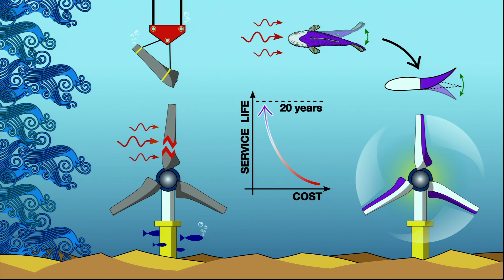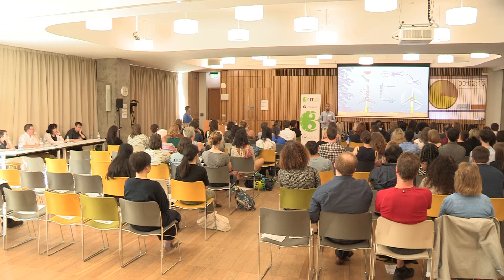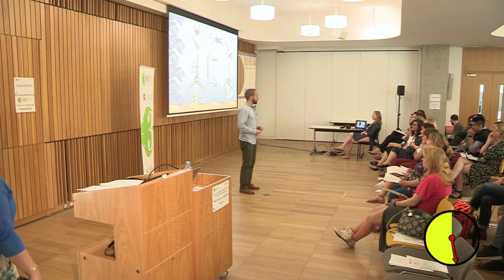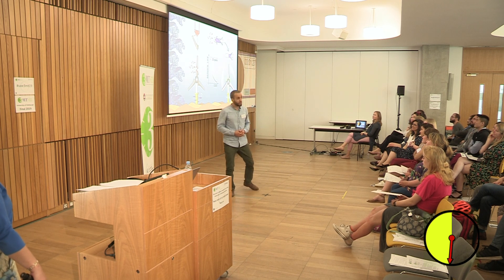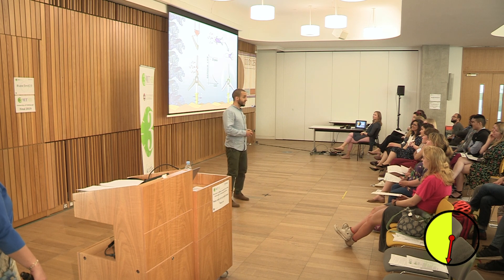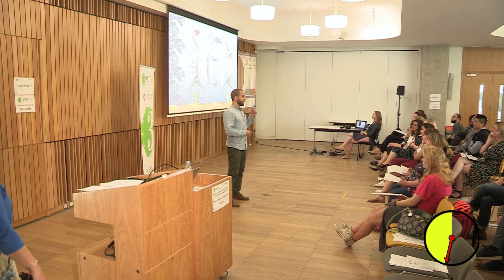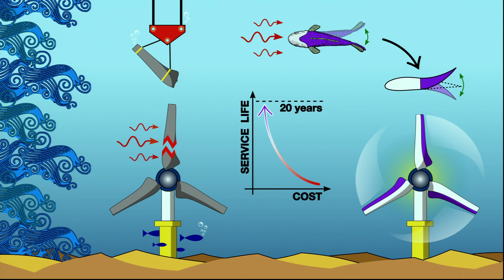Can it bend without breaking? | 3 Minute Thesis | Gabriele Pisetta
The Three Minute Thesis (3MT) competition requires PhD students to compete to deliver the best research presentation in just three minutes (and one slide).
The presentations were recorded on Thursday 27th June 2019 at the University of Edinburgh's Informatics Forum.

You can find out more about the competition on our